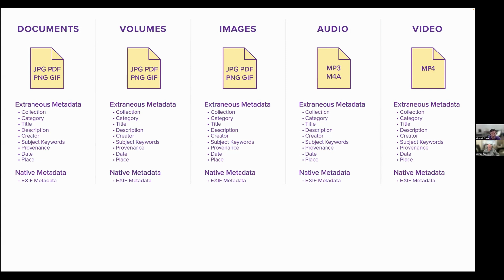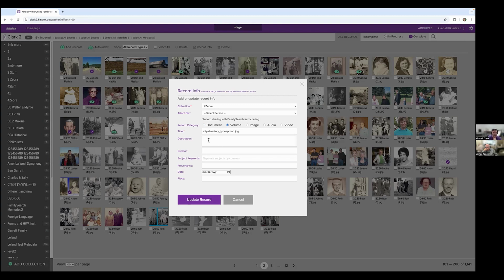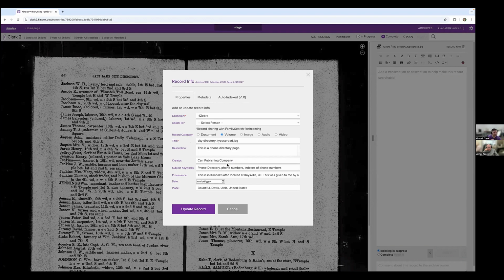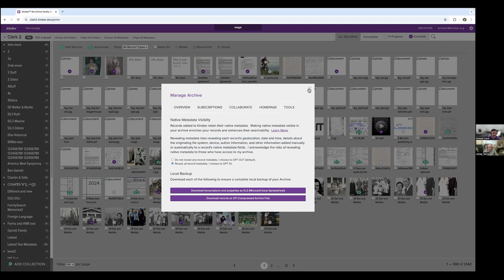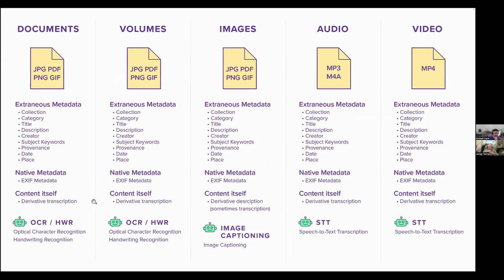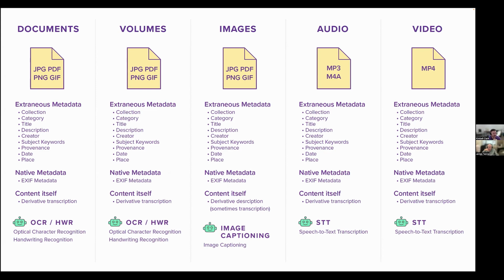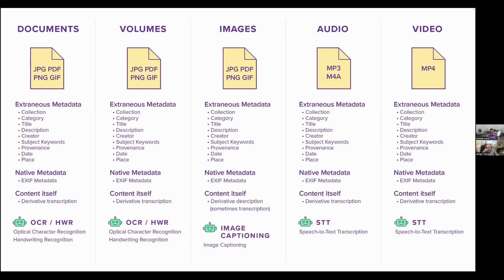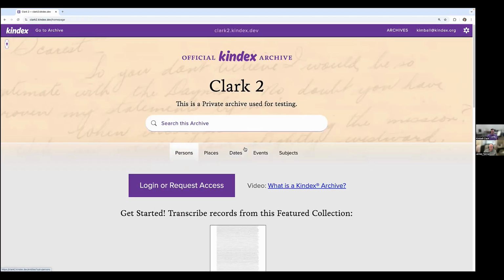Kindex File Enrichment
Enriching your digitized documents comes about when the handwriting is transcribed, the photos identified, and the text indexed. All this can be done with Kindex. Take some time to learn how this works.